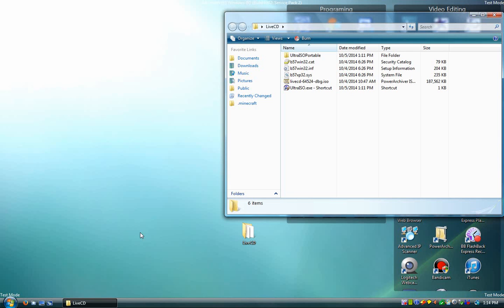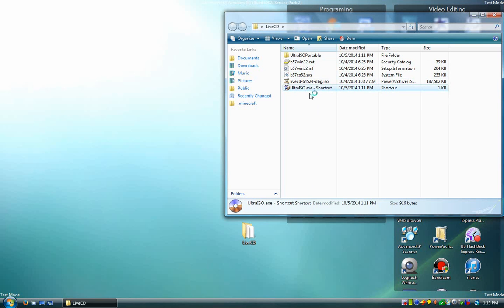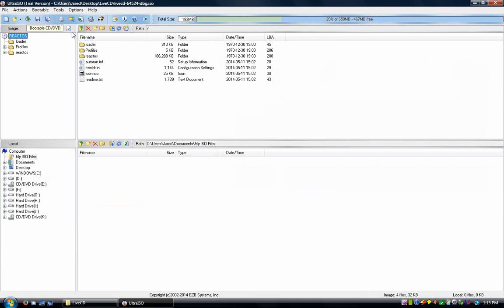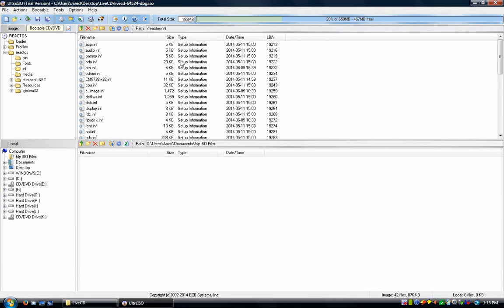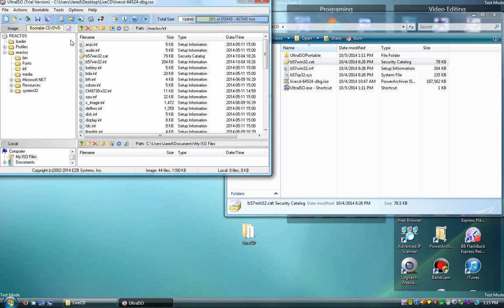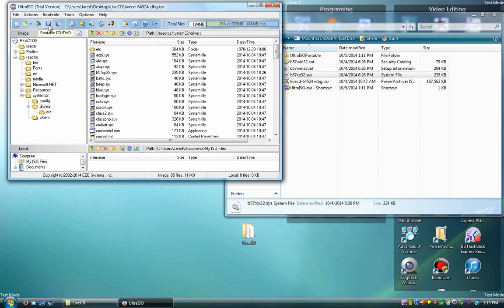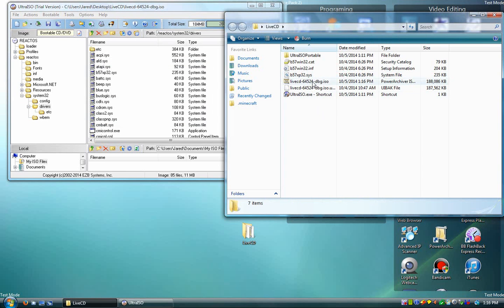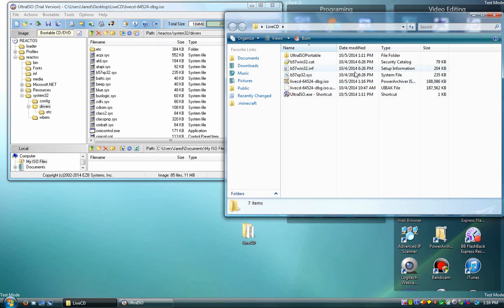Slipstream Drivers into ReactOS LiveCD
Learn how to slipstream Drivers into ReactOS LiveCD